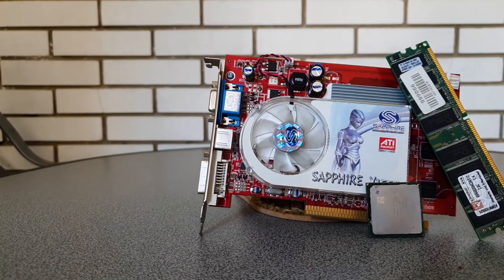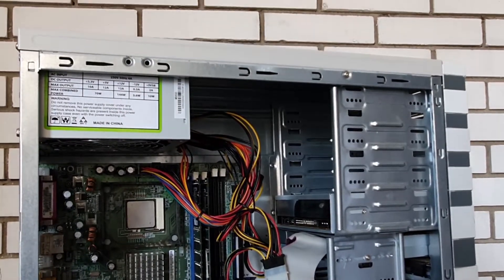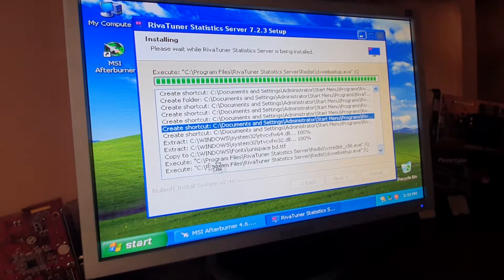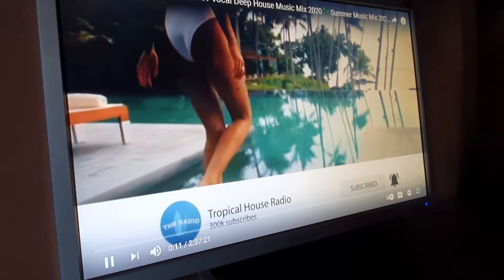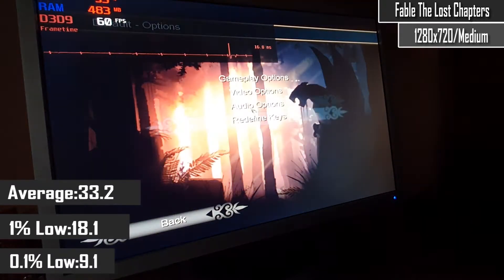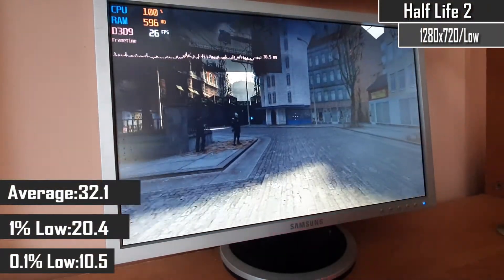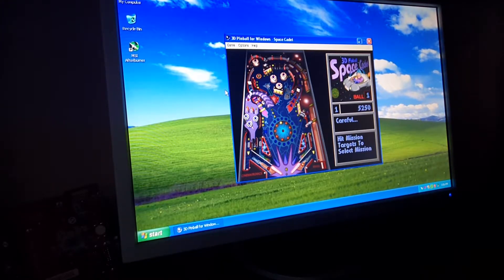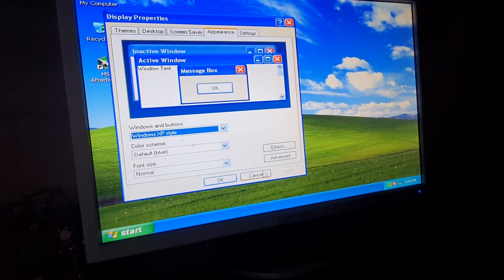Pentium 4 in 2021 | What Can You Even Do With This?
This was a short trip back in time, specifically to the early 2000s, with a retro Pentium IV build, with maybe a bit of a futuristic GPU and RAM config, but that didn't really matter, as the main star of the show was the socket 478 Pentium 4, a hot and loud mess of a CPU, but one worthy of mention since it belonged to one of the most legendary line-ups of CPUs.

So can you have a good time with it, almost 20 years after its release, is it still as loud and as hot as it was, well, that are some of the questions i aimed to answer here, i hope you enjoyed the video, as a lot of work went into this one :)

Timestamps:
0:00 - Intro & Specs
1:52 - OS
2:51 - General Experience
4:23 - Benchmarks
6:52 - Conclusion

PC Specs:
CPU - Intel Pentium 4 2.66GHz
GPU - Saphire Radeon X1550 512MB
RAM - 2x512MB Kingston DDR 400MHz
Storage - 80GB IDE HDD
PSU - MS-Tech 500W